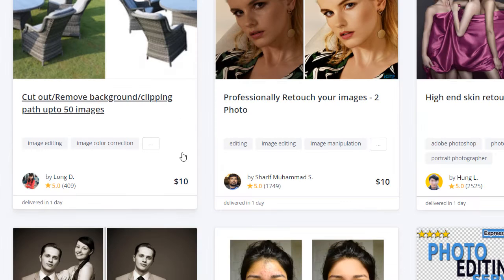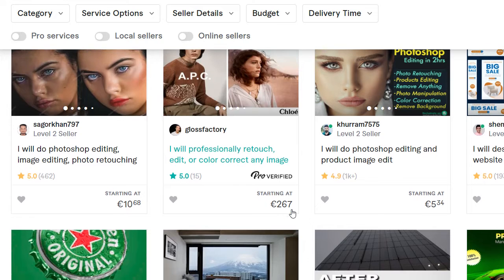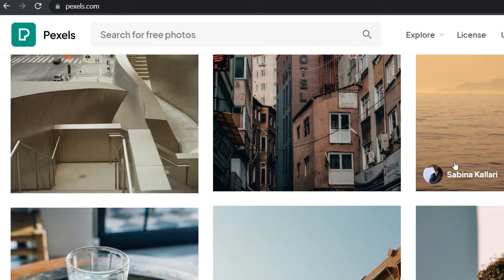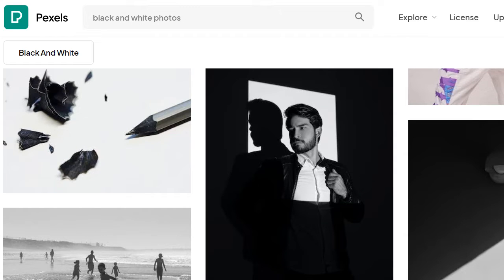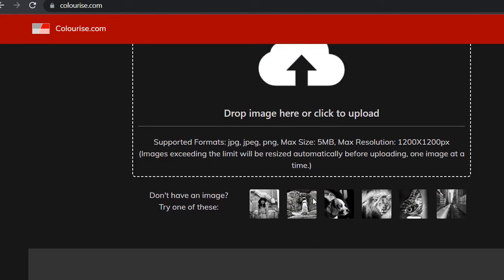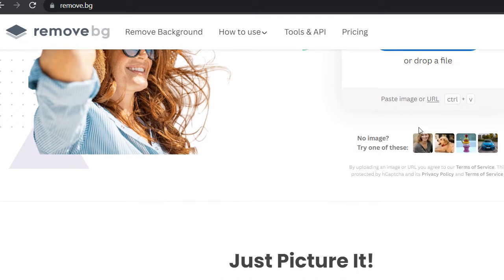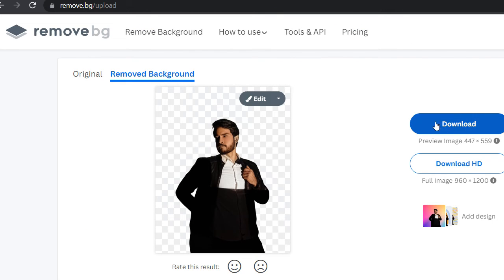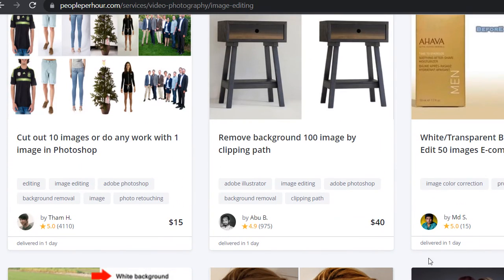Earn PayPal Money Online With This New Strategy And Free Website/ Newbie Friendly/ Coloring In 2022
Watch this video to find out how to make money online by coloring photos and by removing their background. Everyone can start earning money now, if you follow this step by step tutorial and watch this video. There are many ways to make money online starting from the old ways of conversions or affiliate marketing all the way up to the difficult process of setting up and amazon account for sale or amazon affiliates which pay way too small commissions! As in this video we share methods that are beginners friendly and from which you can start making money with no huge investment! You will mostly invest in your time and if you have free time, you can make the best use of it and start earning online! Make sure to watch till the end!